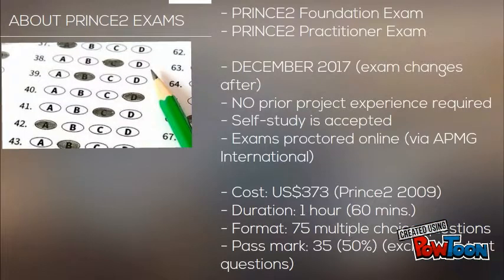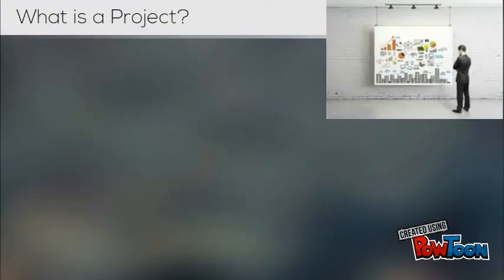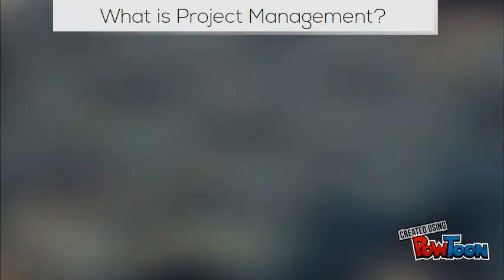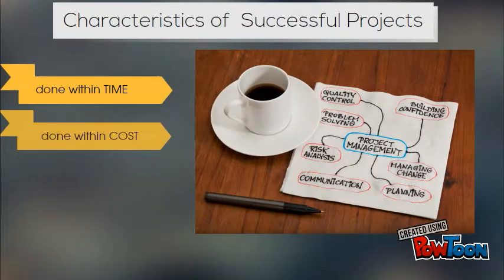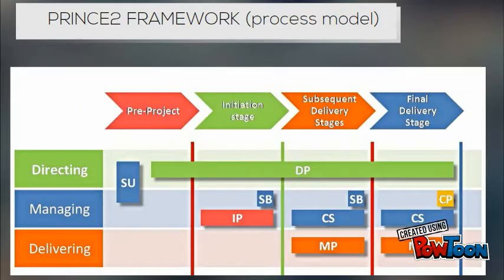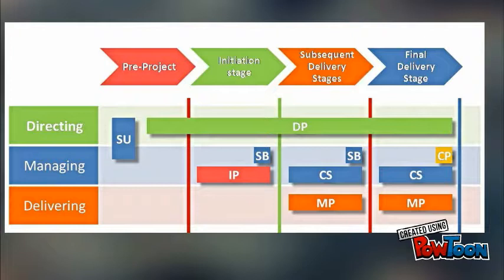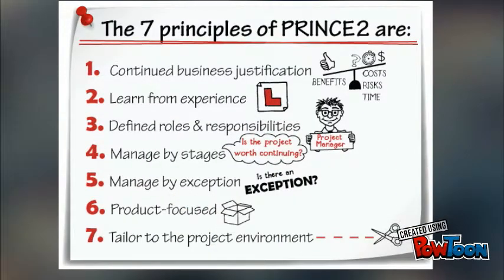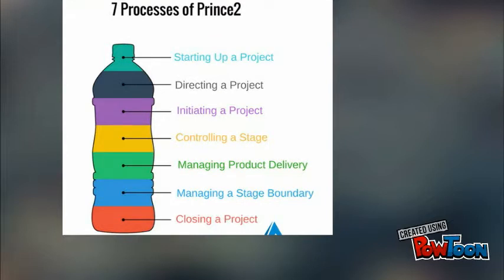PRINCE2 SESSION 1 OVERVIEW